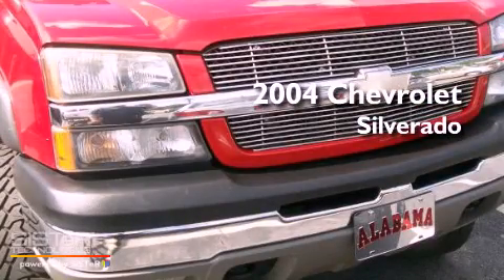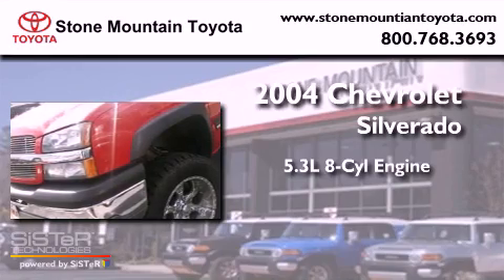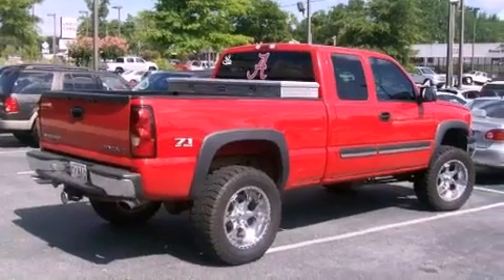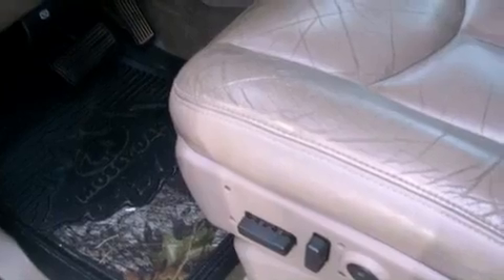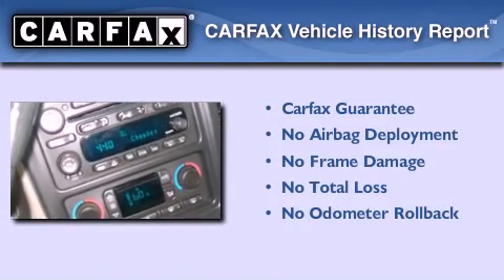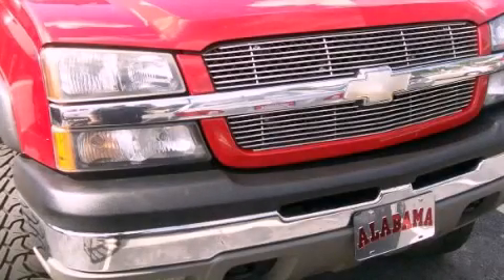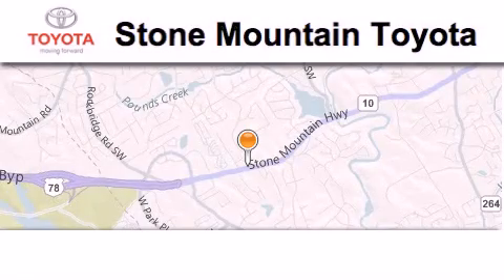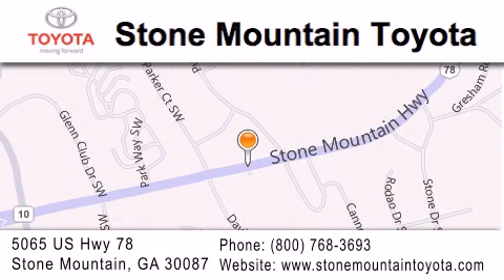2004 Chevrolet Silverado 1500 Stone Mountain GA 30087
Year : 2004
 Make : Chevrolet
 Model : Silverado 1500
 Engine : 5.3L V-8 cyl
 Trans . : 4-Speed Automatic
 Exterior : Victory Red
 Miles : 189,313
 Interior : Gray Leather
 5065 U.S. Highway 78
 Stone Mountain , GA 30087
 Pre-Owned 2004 Chevrolet Silverado 1500 Stone Mountain GA